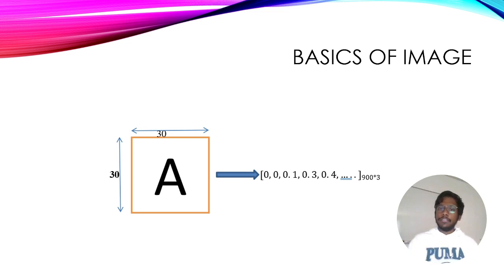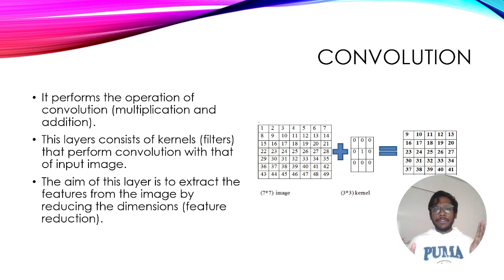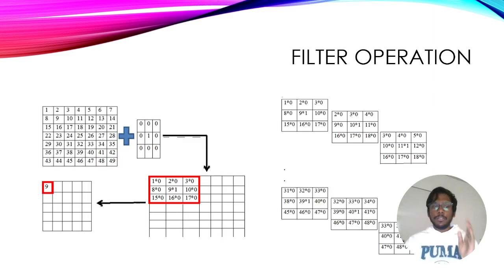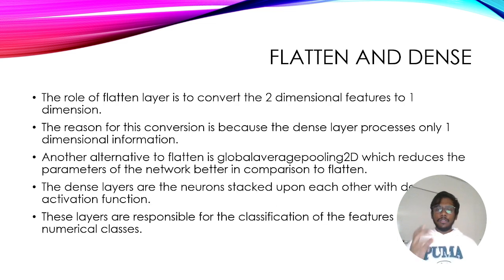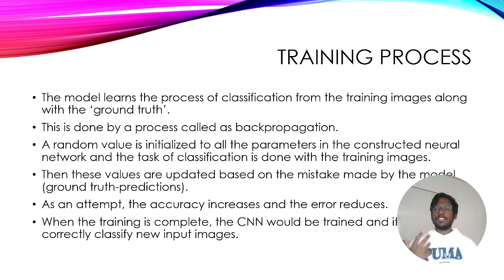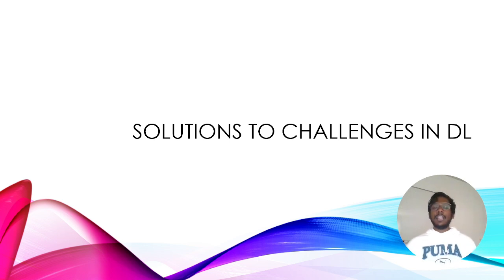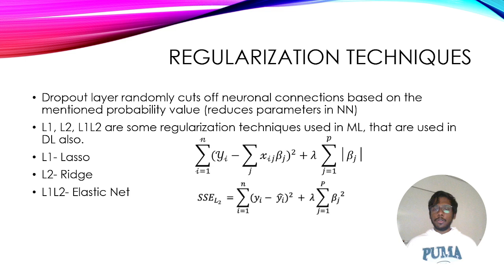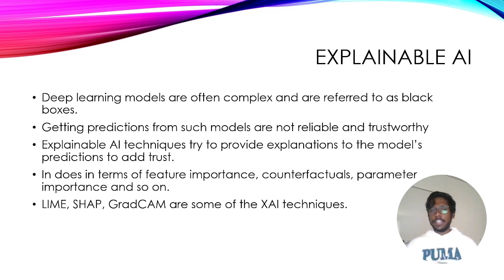Deep Learning course for beginners | Deep Learning Full Course in English| Part 3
Convolutional Neural Network in Machine learning
Convolutional Neural Network architectures
cnn in deep learning
Introduction to Convolutional Neural Network
how cnn works in deep learning
how cnn works in image processing
Neural networks for machine learning
What is neural network

This video is the third and last part of the 'Deep learning Masterclass' taken by Sairam Adithya. This video covers on the fundamentals of convolution operation and the convolutional neural network, which is the forefather of Image DL. Some potential solutions to the challenges in implementing deep learning are covered in this video.

Hey there, future biomed engineers! Welcome to another exciting video from Biomed Bros. In this video, we'll delve into Fundamentals of Deep Learning as a 3-part masterclass. We'll cover provide practical insights to help you excel in your biomedical engineering journey.